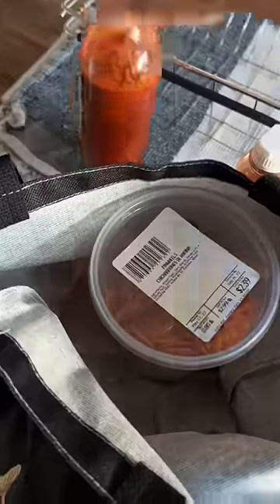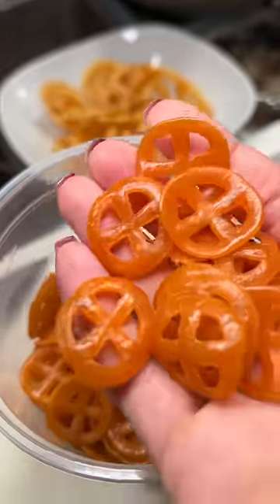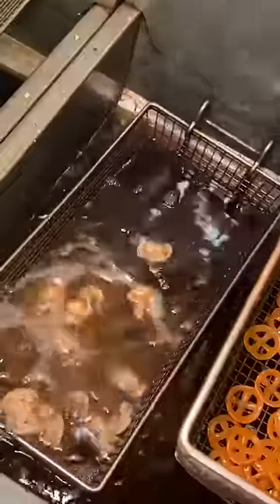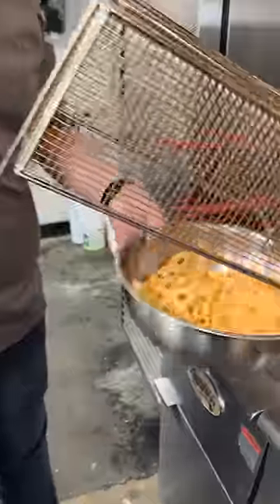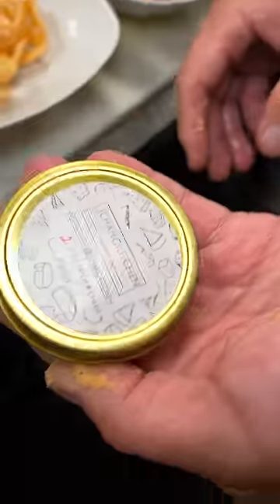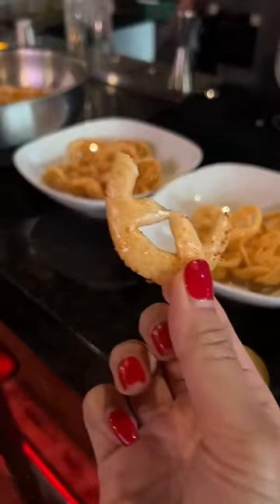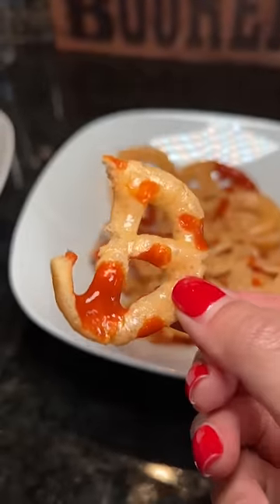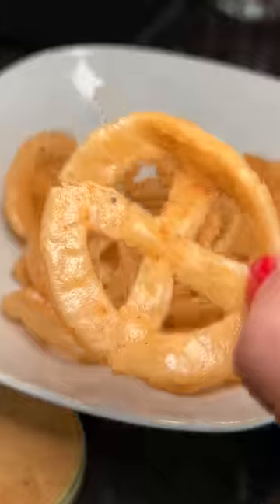Trying fried pinwheels for the first time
Chicharrones de Harina Pinwheels